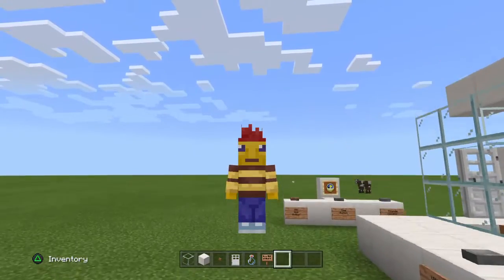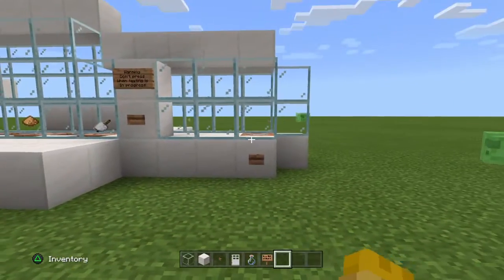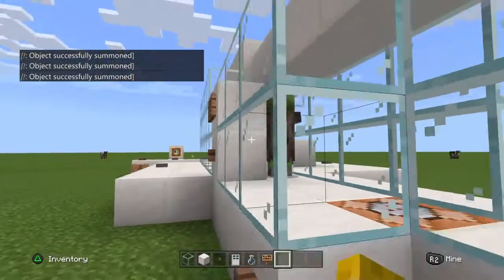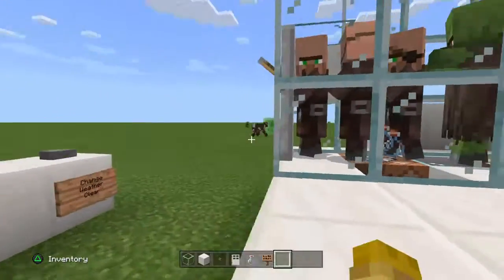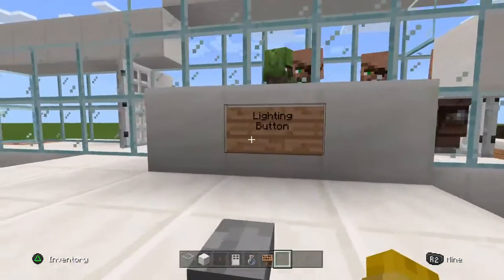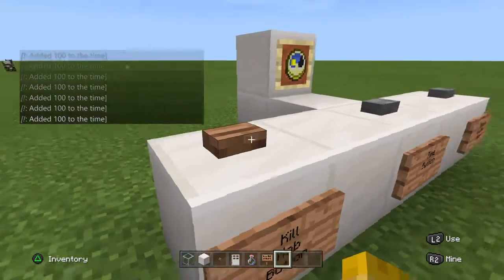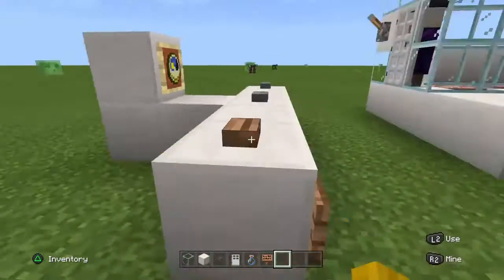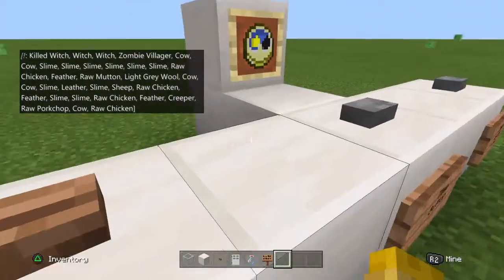Minecraft ps4 test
Guest is my little brother